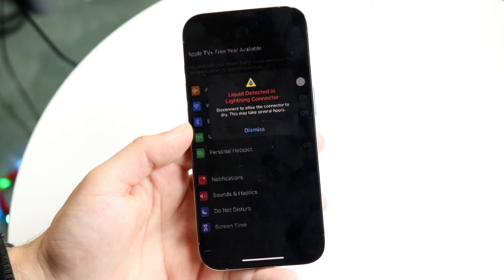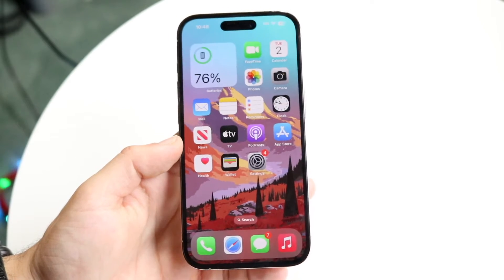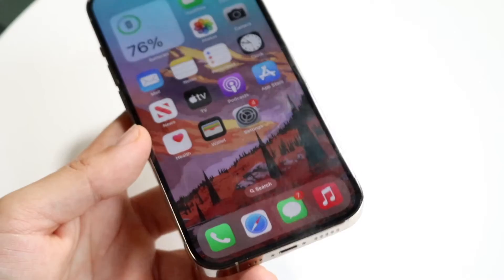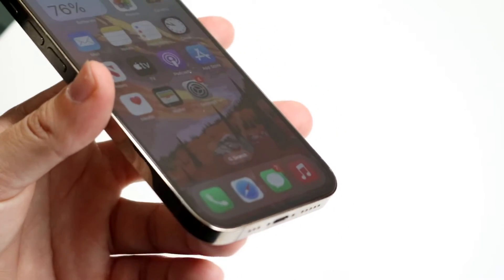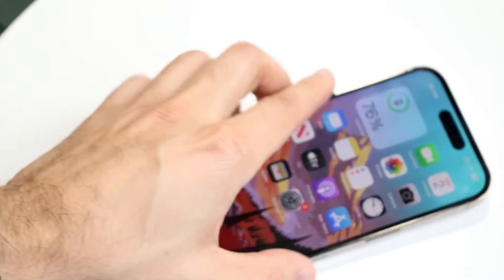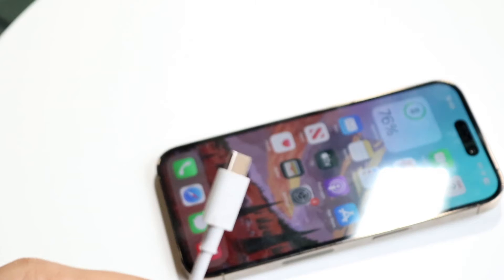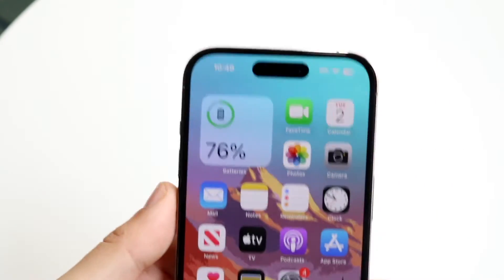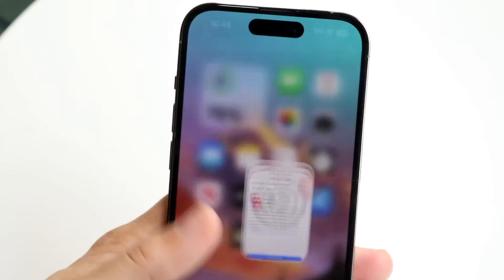How To FIX Liquid Detection Pop Up On iPhone!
Here is exactly How To FIX Liquid Detection Pop Up On iPhone!